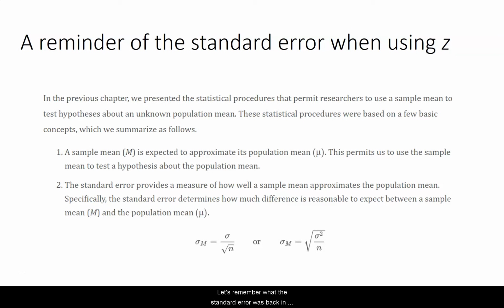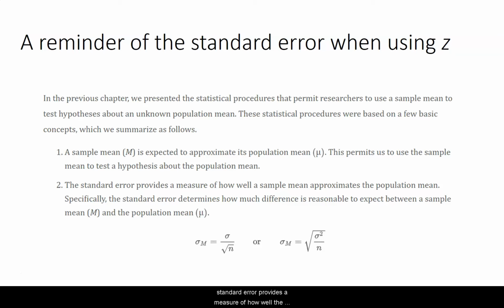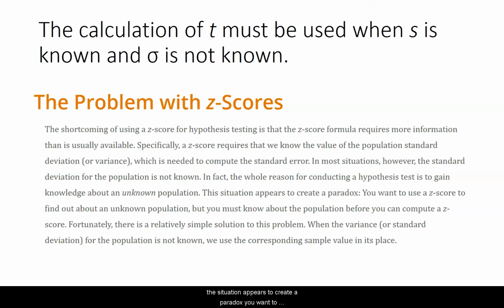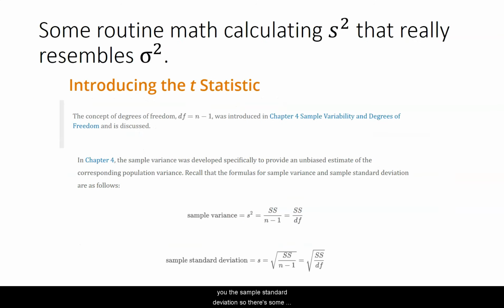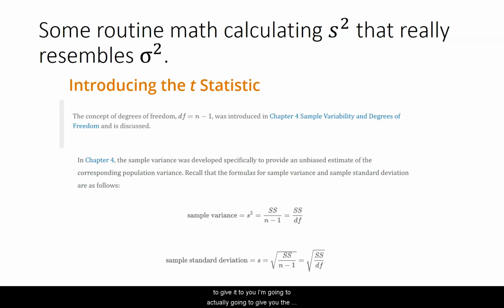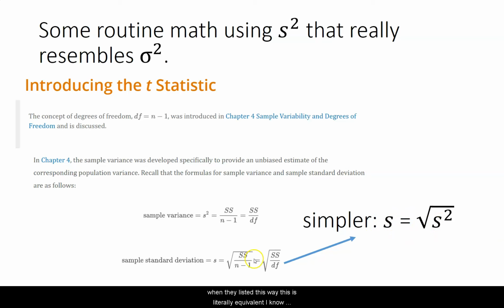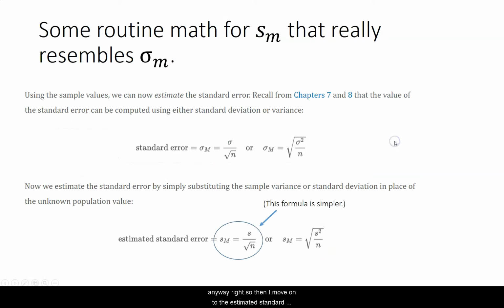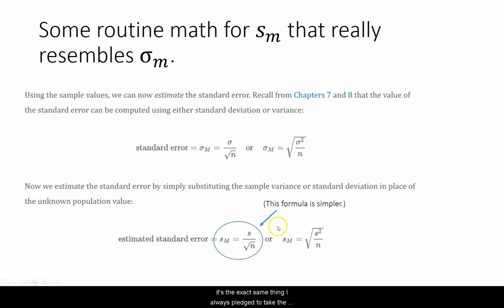Chapter 9 part 2 a modest change in math when using t